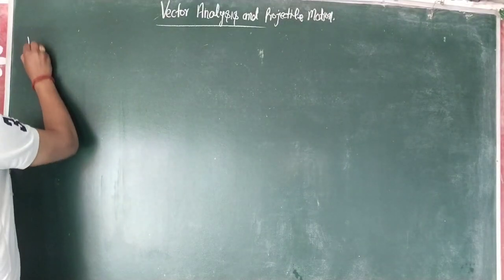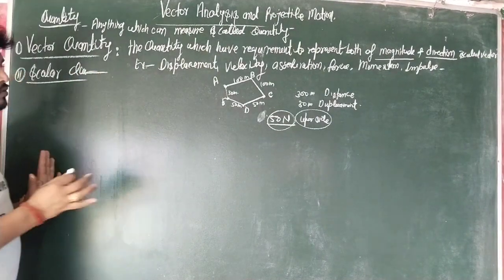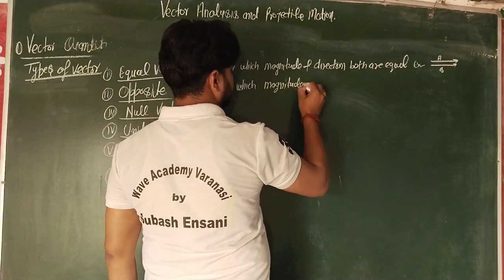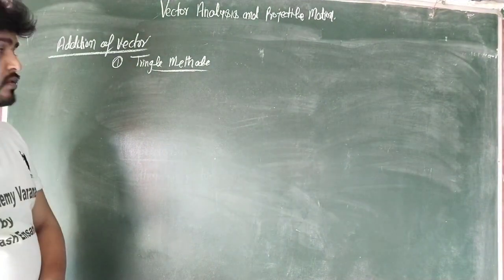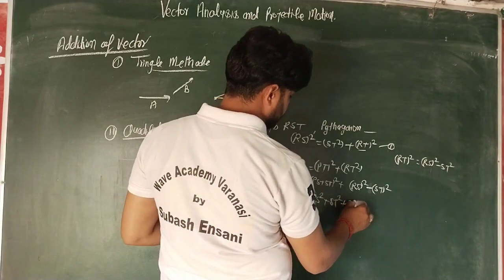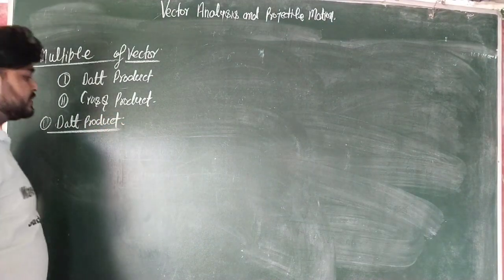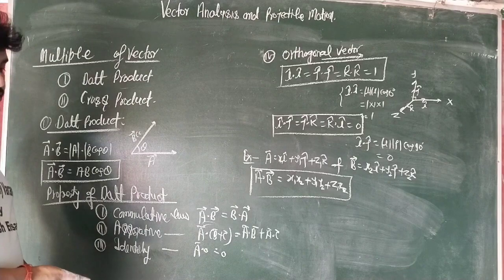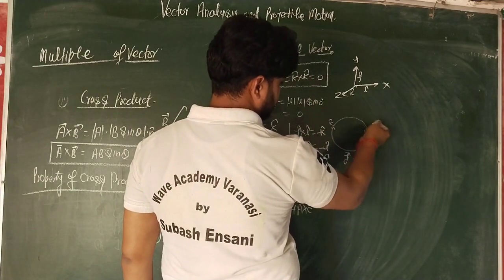class 11 CBSE chapter 2 vector analysis and projectile motion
CBSE class 11 2nd lesson
CBSE class 11th vector analysis in projectile
CBSE class 11 physics
vector quantity and scalar quantity